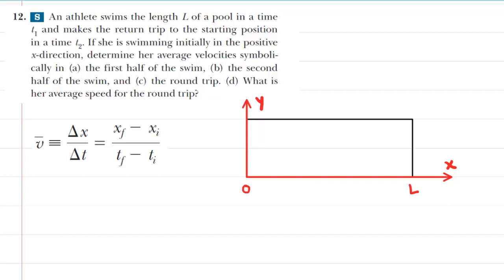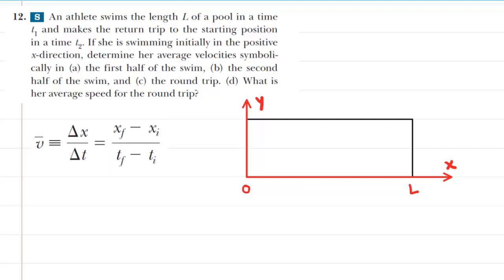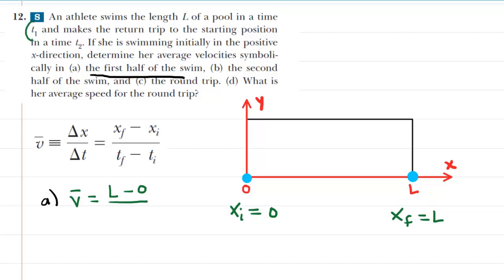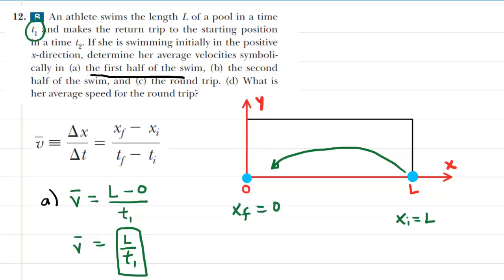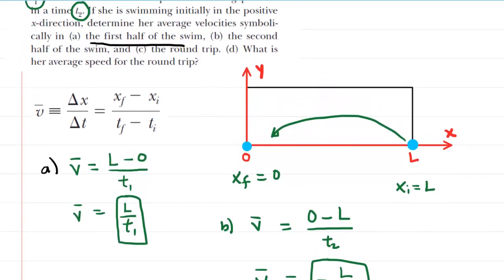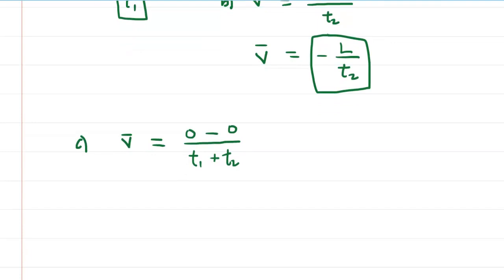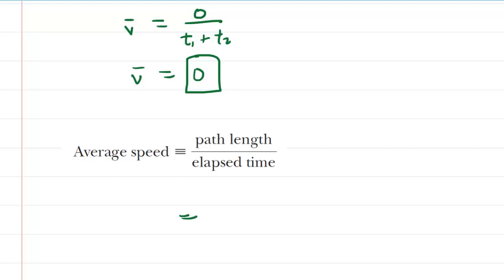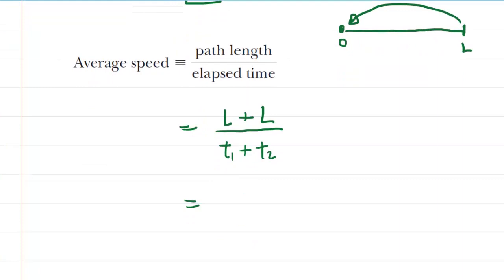An athlete swims the length L of a pool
An athlete swims the length L of a pool in a time t_1 and makes the return trip to the starting position in a time t_2. If she is swimming initially in the positive x-direction, determine her average velocities symbolically for the following.